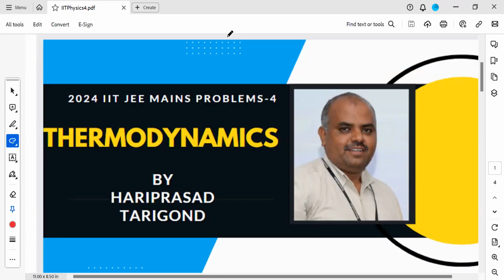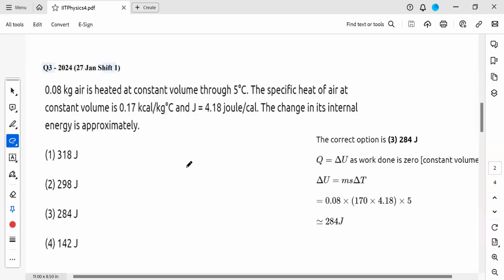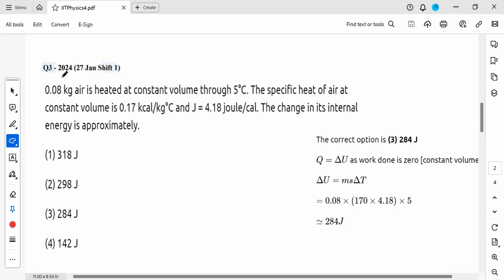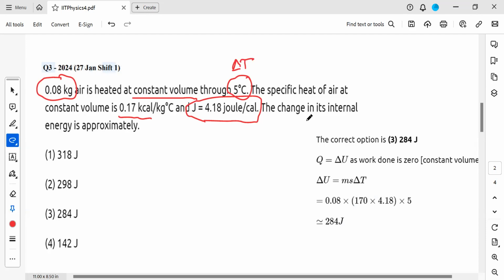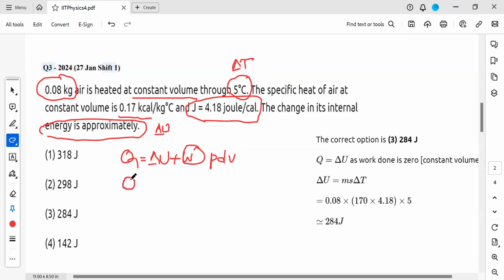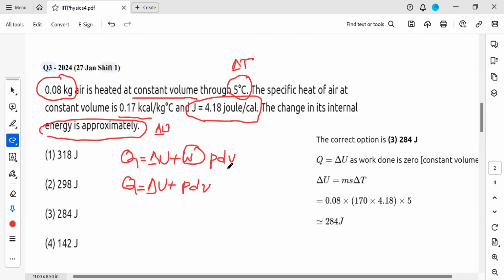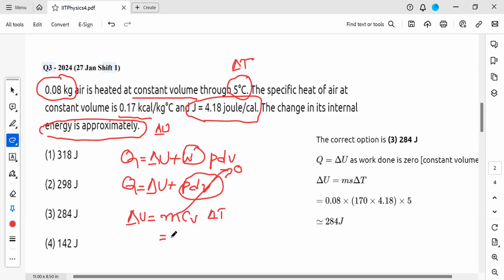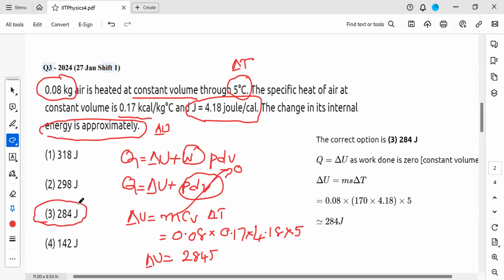Physics:2024 IITJEE mains solved problem